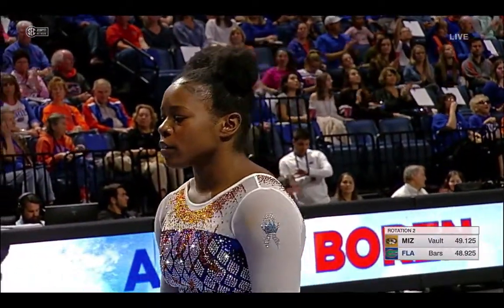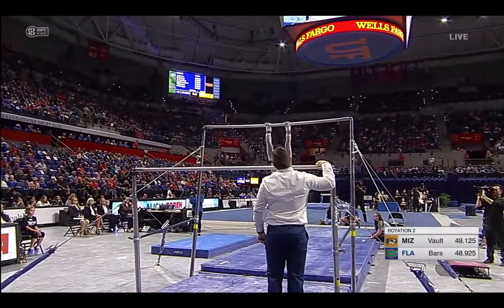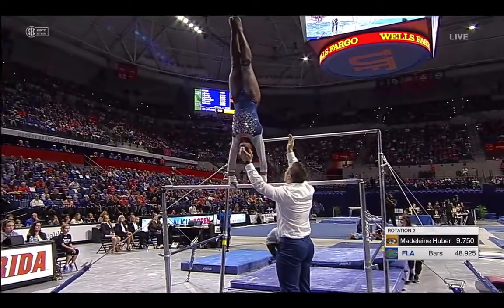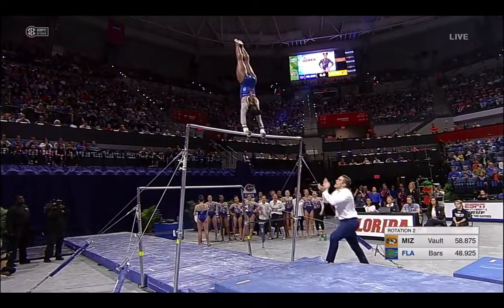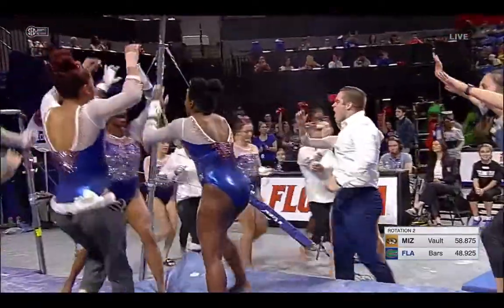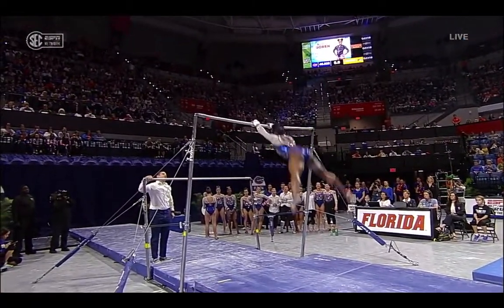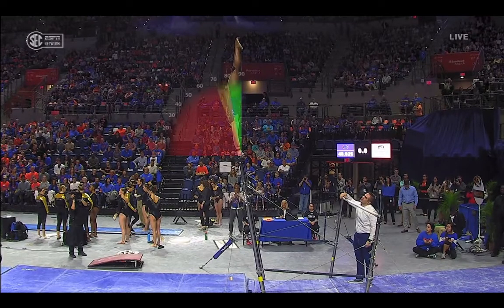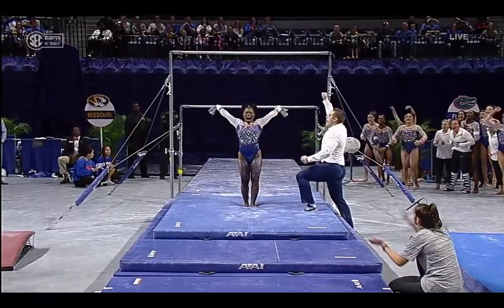Alicia Boren (Florida) 2019 Bars vs Missouri 9.875